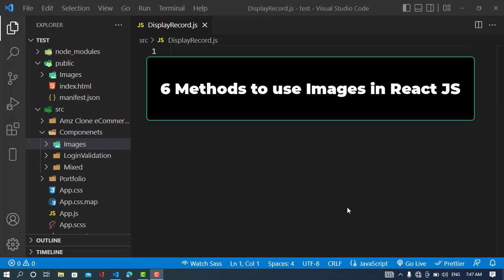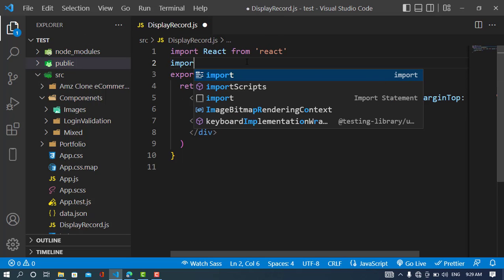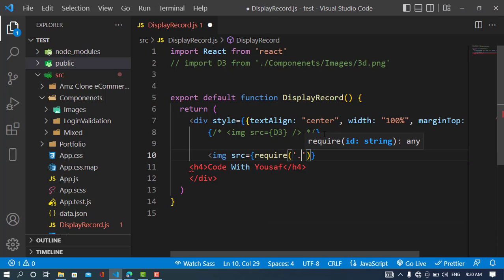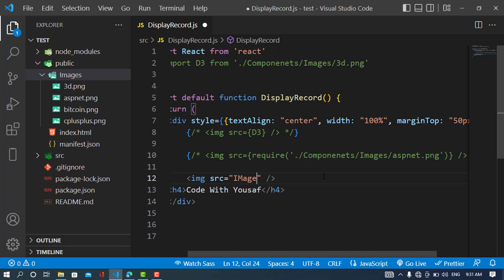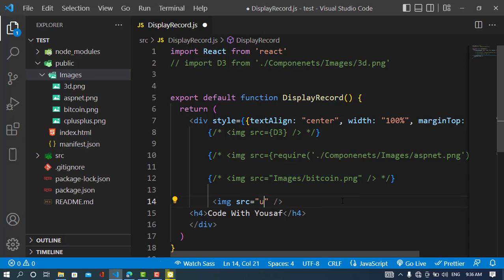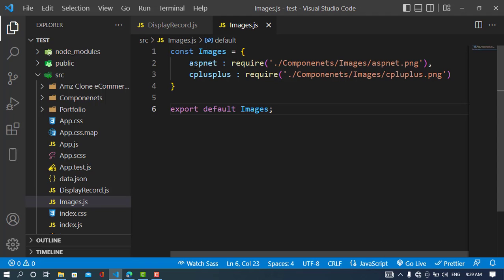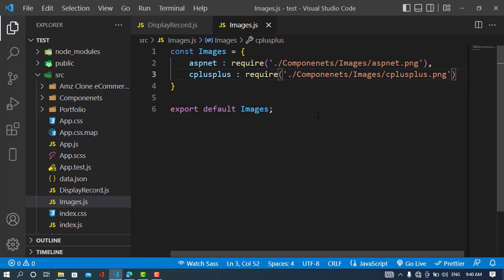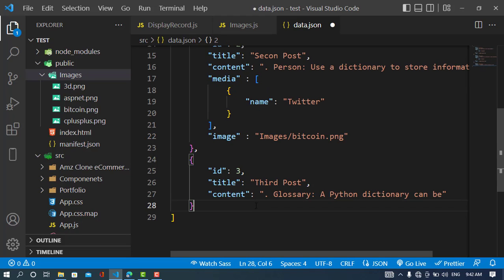How to Use Images in React JS: Multiple Ways to Import Images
In this video, you will understand Different Ways to Use Images in React or Multiple Ways to Import Images in React JS. There are different methods to add images in react js we have discussed all of them one by one. If you watch this video till the end you will learn how to use images in react js.

Topics in this video:
1- How to import Images from the SRC folder of React
2- How to Display Image in the require function of React JS
3- How to Display the Image of Public Folder in React JS
4- How to add an image in react through the link
5- How to import Images from a separate js file
6- How to add images using a JSON file